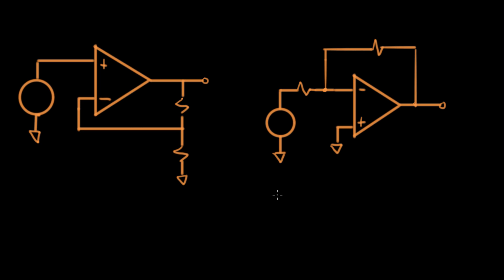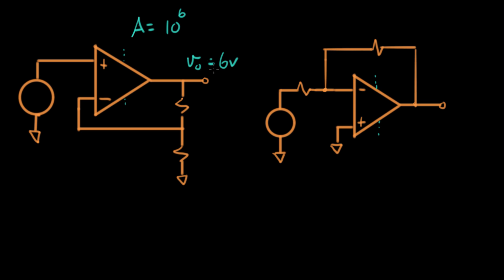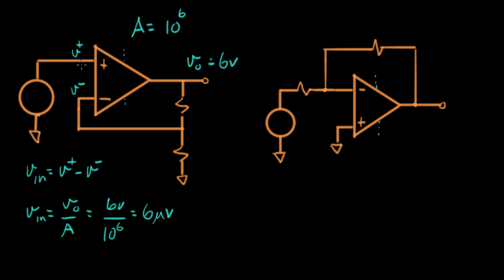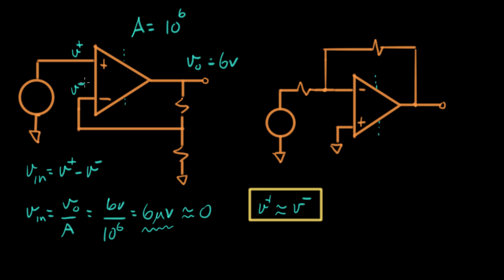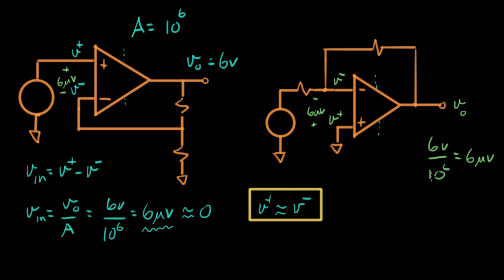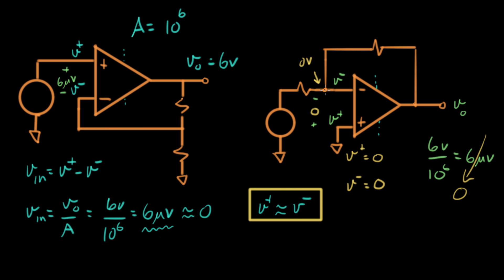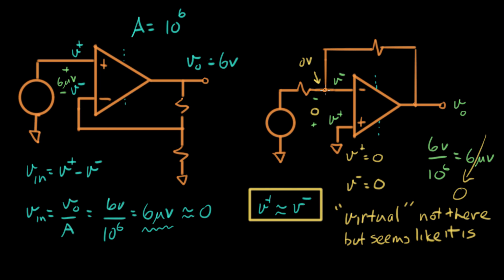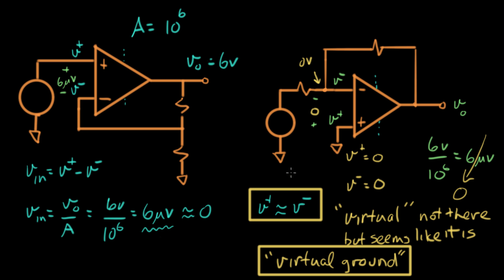Virtual ground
Courses on Khan Academy are always 100% free. Start practicing—and saving your progress—now

The idea of a "virtual ground" makes some simplifying assumptions and give us a really elegant and simple way to look at op-amp circuits.